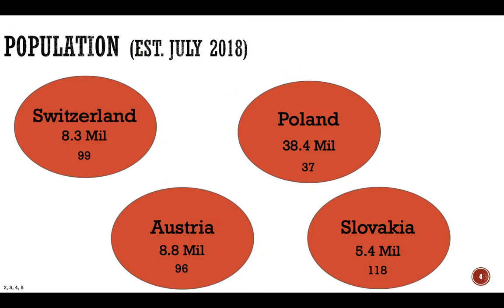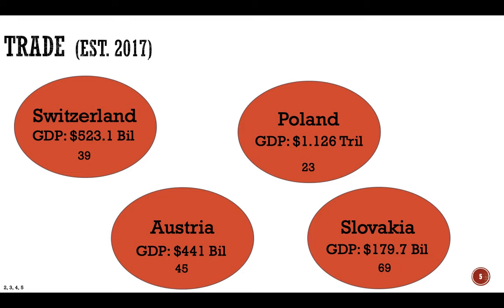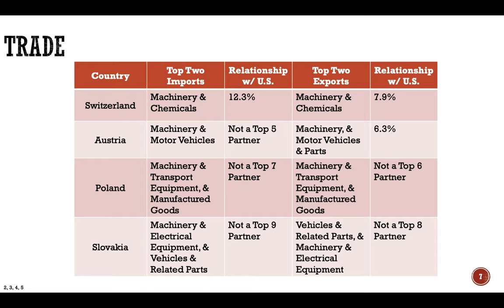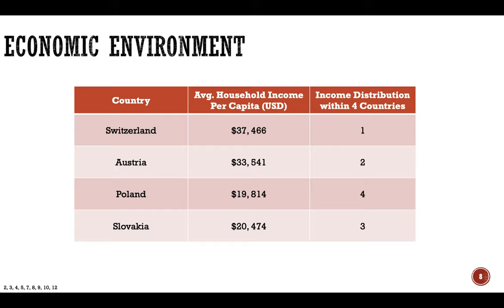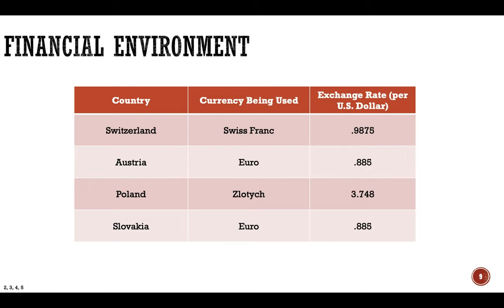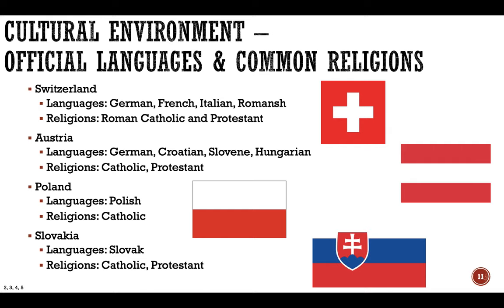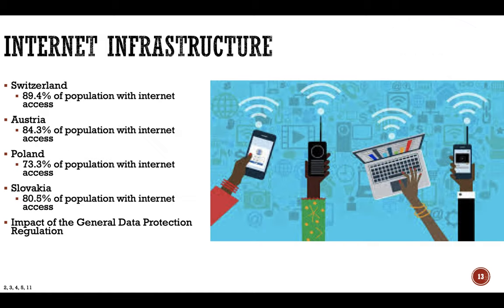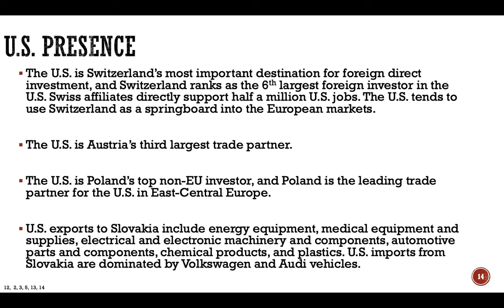Barton Crum - Global Region Analysis